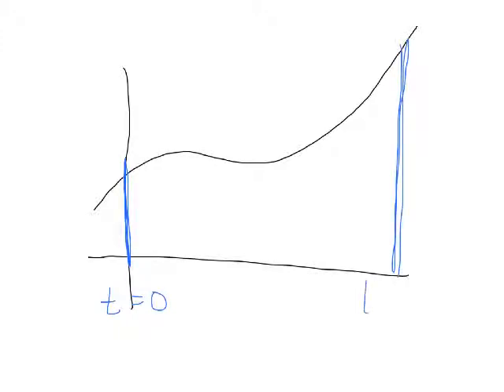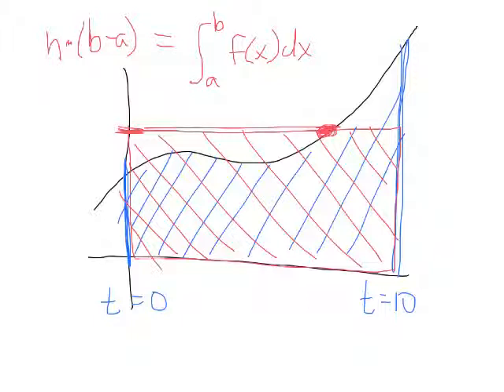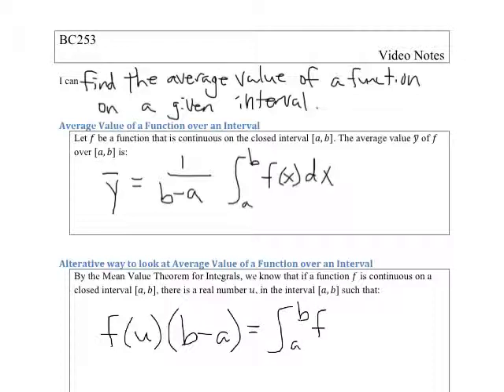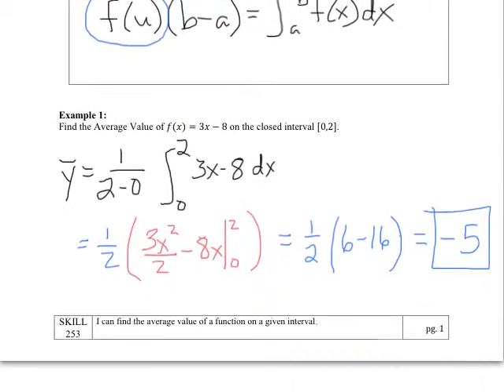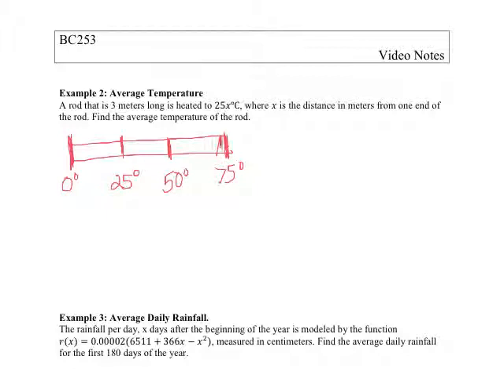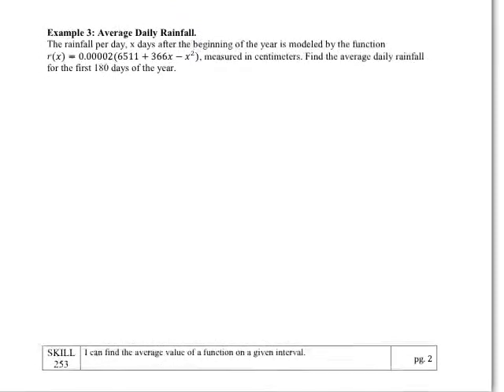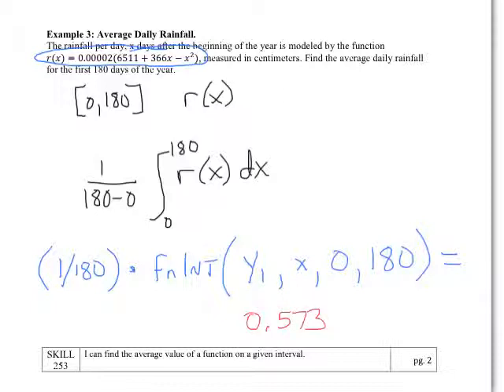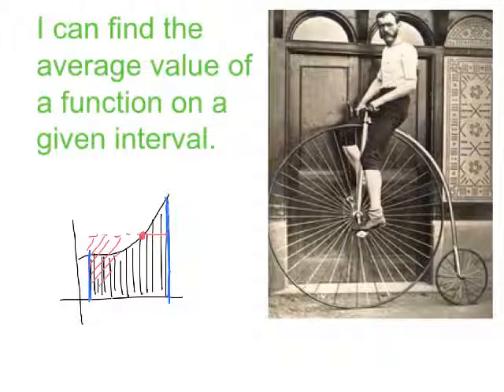BC253-Average Function Value